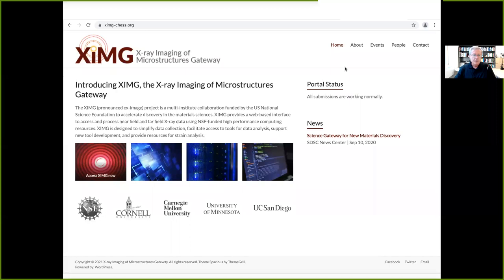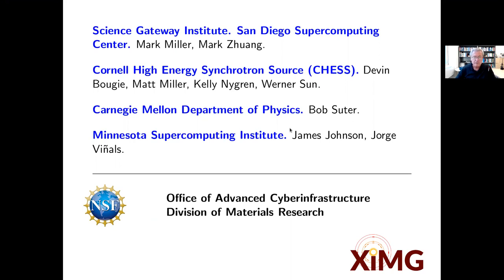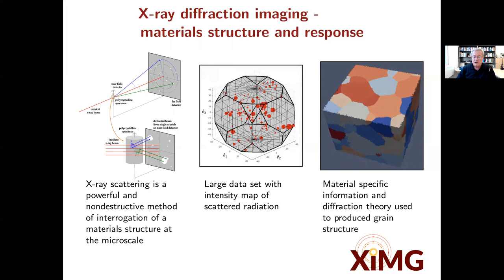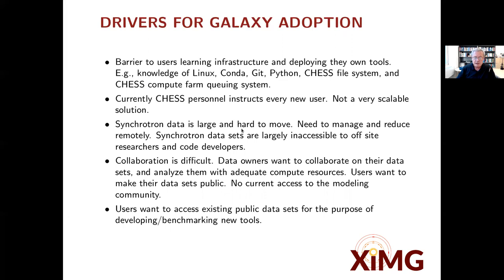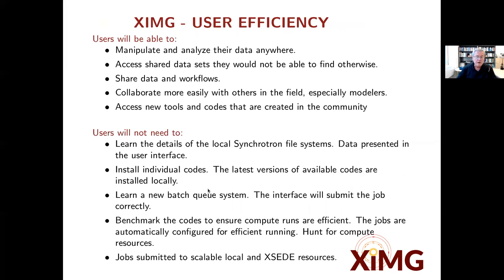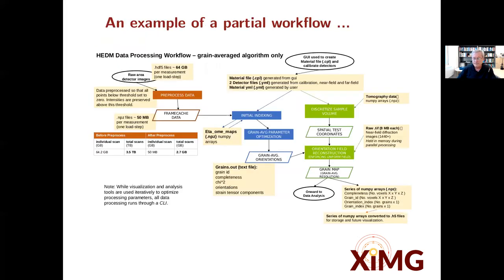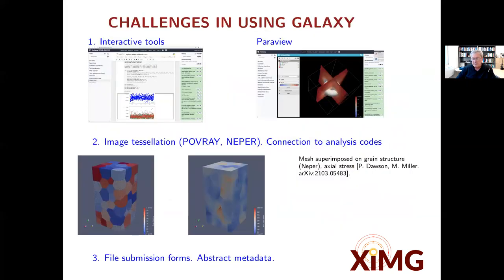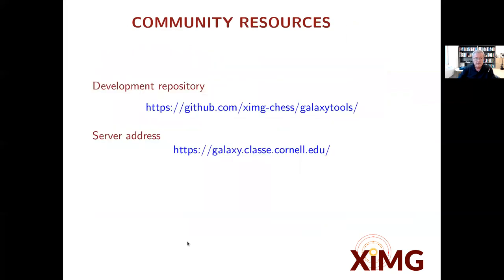8 5 XIMG-CHESS: a Galaxy based Science Gateway for X-ray Diffraction Imaging and Microstructure...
Presented at GCC2021 by Jorge Vinals.